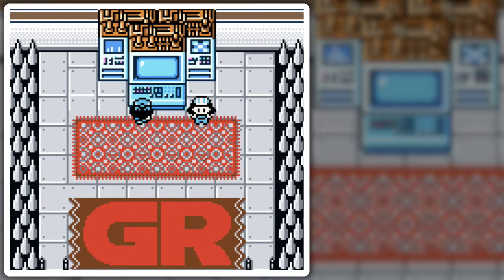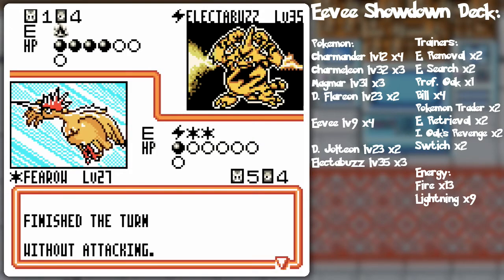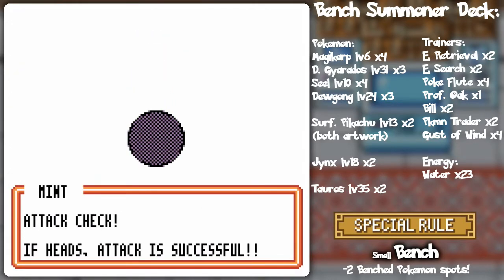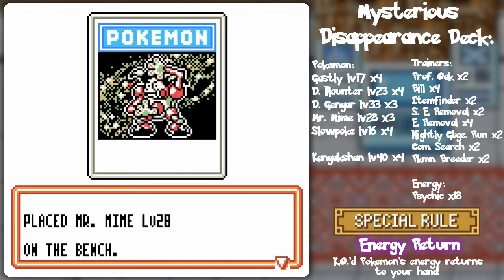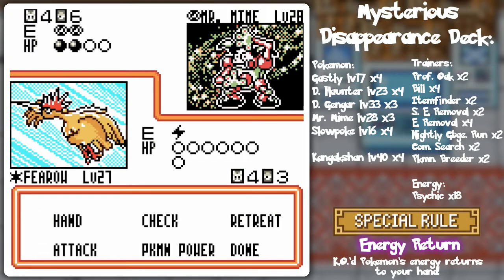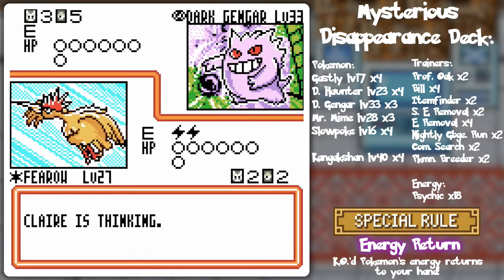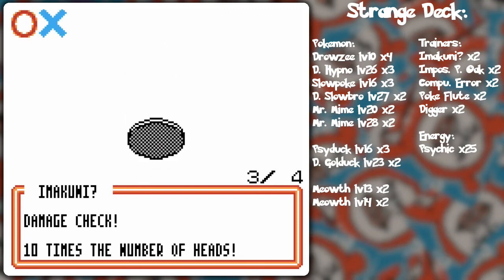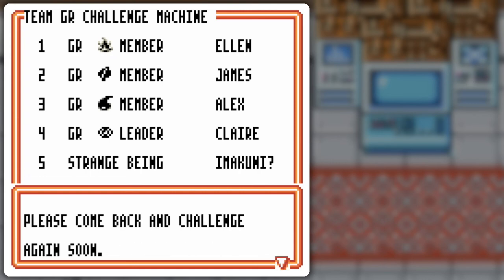Pokemon Card GB 2 Part 76: Don't Touch!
This deck is based around avoiding damage and effects. Well, as best it can be. :P

Free or near-free switches are a nice way to null status effects too (aside from Paralysis and 50/50-Confusion), but I also have Scoop Up as an emergency escape. I thought about Switch and/or Full Heal for similar reasons, but deck space was getting tight and I thought it would be best to stick to the strategy as close as possible: Trade/draw into the damage preventers which stop half of the attacks in general, heal the rest. Realistically such a strategy is not possible to prevent all damage all the time, but it's more about outlasting anyway. Oddly though I ended up Drill Pecking with Fearow a lot. XD I just go with where the deck takes me!